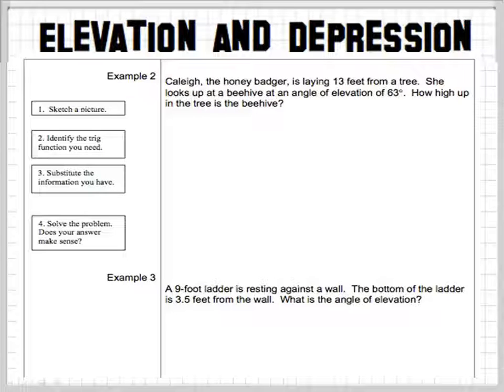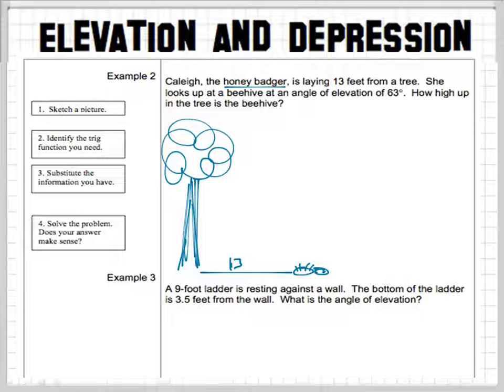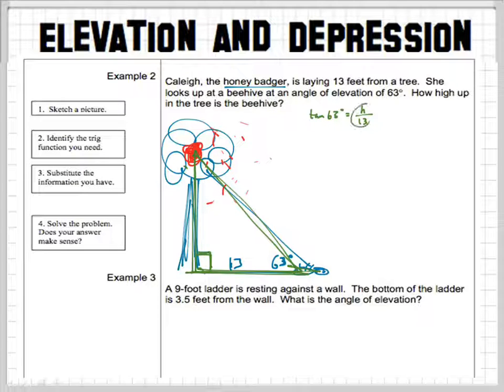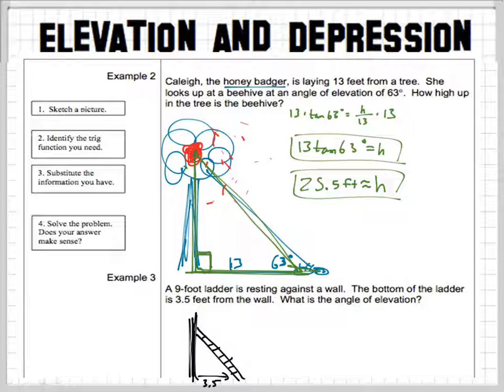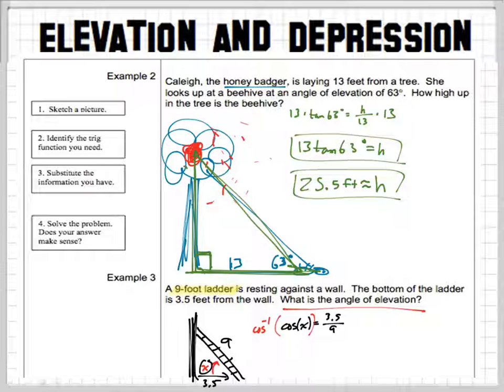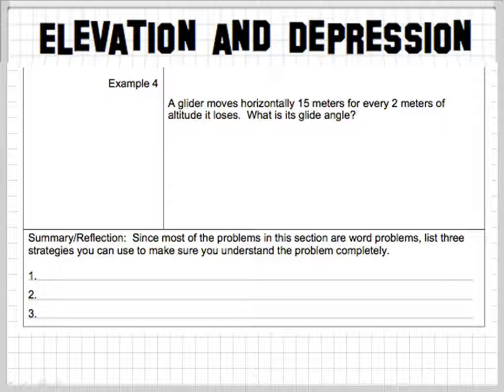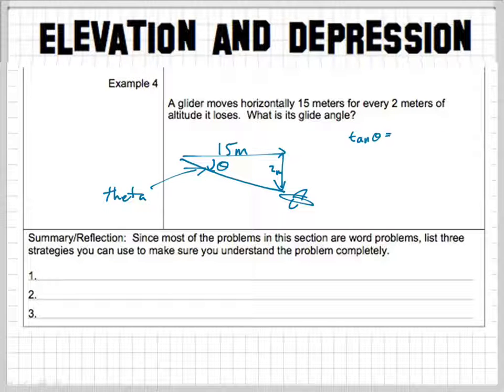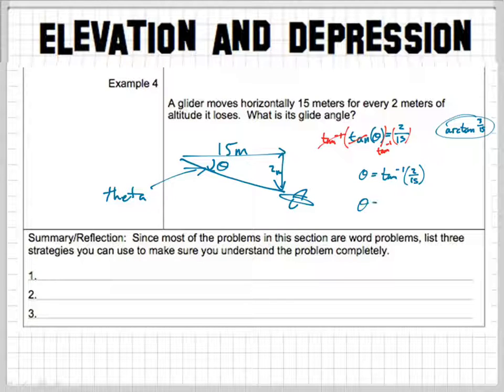Angles of elevation and deparession2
What are angles of elevation and depression and how do you solve problems that use them?